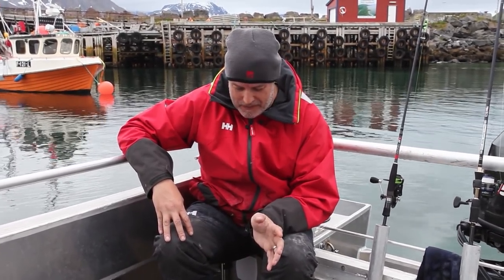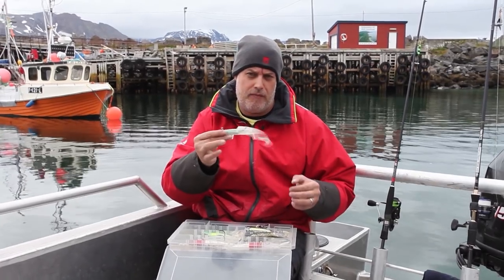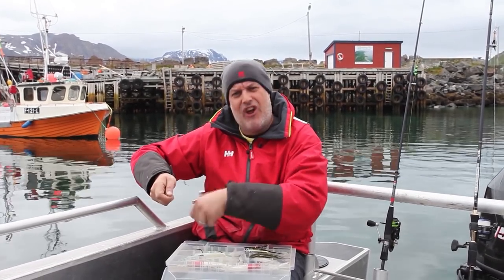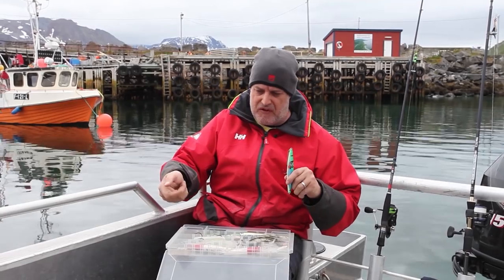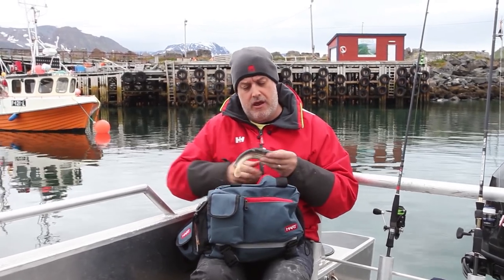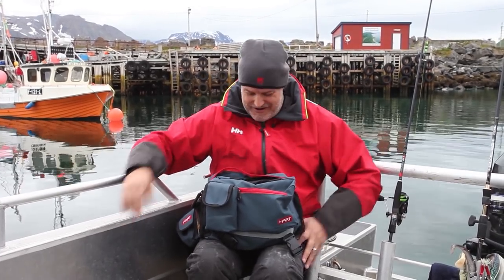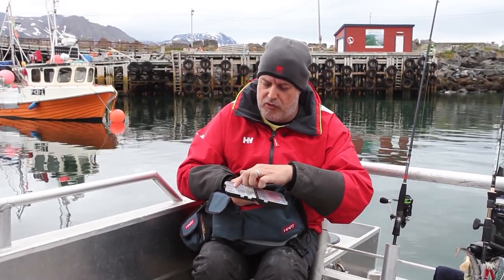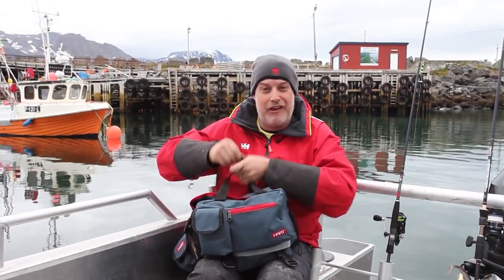Fishing in Northern Norway (Part 2) Rigs and Lures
Continuing with his info on what to take when Boat fishing in Northern Norway Dave advises on Lures and Tackle.